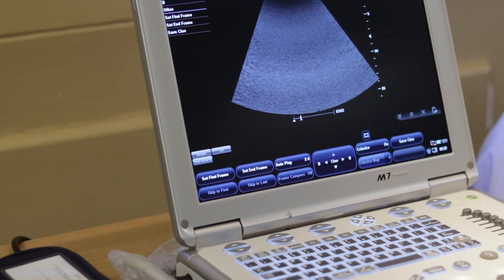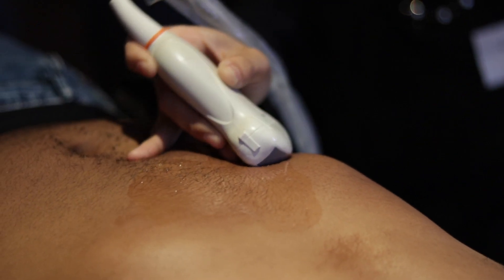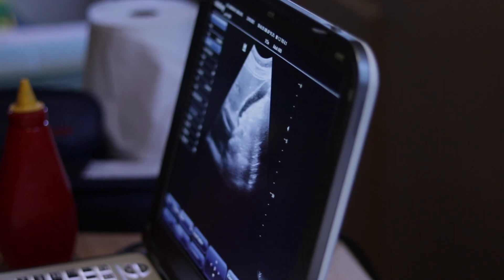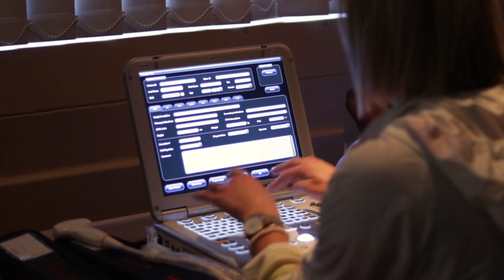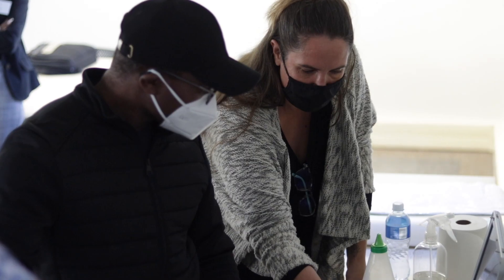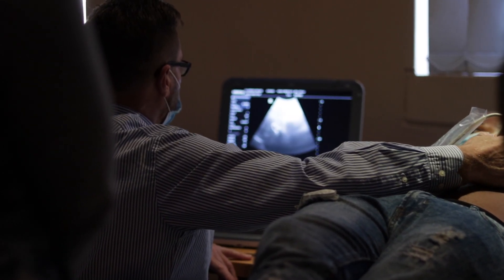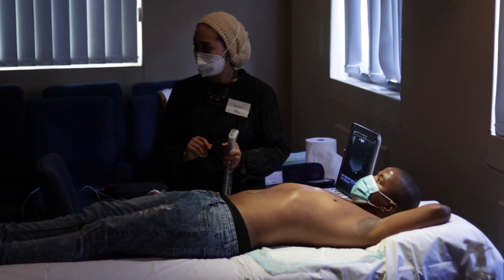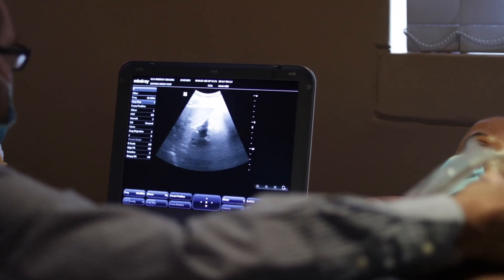FPD School of Health Sciences | Ultrasound | General Practitioner Focused Short Course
𝐈𝐧𝐭𝐫𝐨𝐝𝐮𝐜𝐭𝐢𝐨𝐧
South Africa is at a crossroad with regards to the quality of health care services provided to its own population. Ultrasound technology can play a critical role in health care provision, especially within our rural areas and has significantly assisted in terms of quality health care to patients, by reducing morbidity and mortality. Africa in general, is the continent with the greatest health care challenges and is yet to fully utilise ultrasound technology. The need for this technology is great as the conditions require its application.

For the effective use of ultrasound, a sound understanding of its usefulness and its limitations are required. Our understanding and knowledge is required to pace with technology to ensure that we use and interpret ultrasound correctly.

𝐈𝐧𝐭𝐞𝐫𝐞𝐬𝐭𝐞𝐝? 𝐂𝐥𝐢𝐜𝐤 𝐡𝐞𝐫𝐞 𝐭𝐨 𝐫𝐞𝐠𝐢𝐬𝐭𝐞𝐫: 𝐡𝐭𝐭𝐩𝐬://𝐛𝐢𝐭.𝐥𝐲/𝟑𝐇𝐱𝐢𝟎𝐊𝐌

This course is appropriate to all medical practitioners such as general practitioners, gynaecologists, surgeons, physicians, emergency physicians, sonographers and other medical specialists who are interested in the sonographic manifestations of normal and pathologic conditions of abdominal organs, pelvic organs as well as foetal scanning. Delegates should have a medical qualification and access to an ultrasound scanner to improve upon their ultrasound skills.

𝐀𝐜𝐜𝐫𝐞𝐝𝐢𝐭𝐚𝐭𝐢𝐨𝐧
Accredited according to the HPCSA’s Medical and Dental Board Guidelines for Health Care Professionals for 30 CEU’s on Level 2.